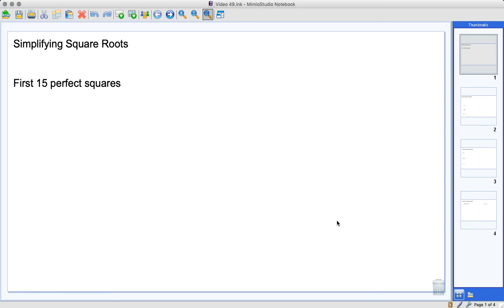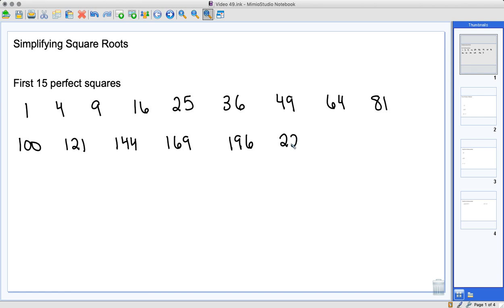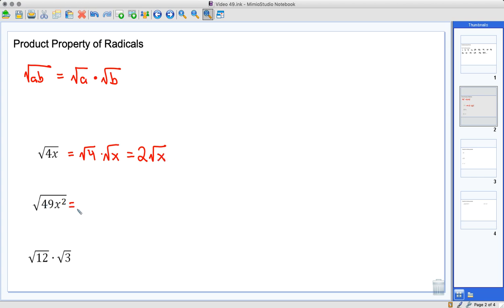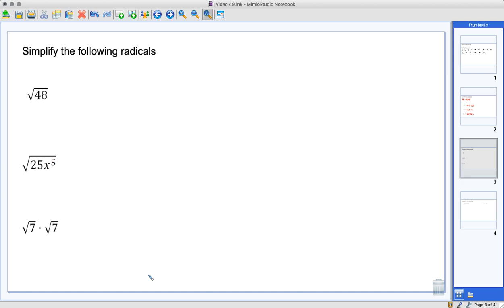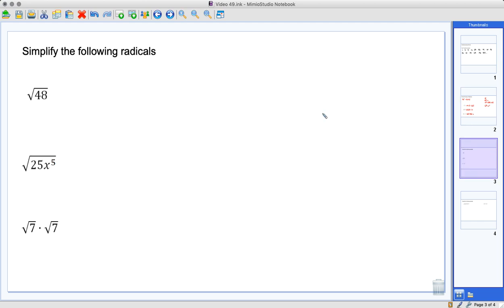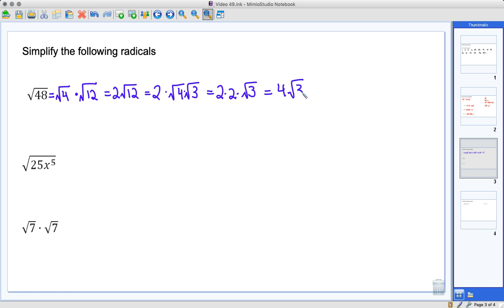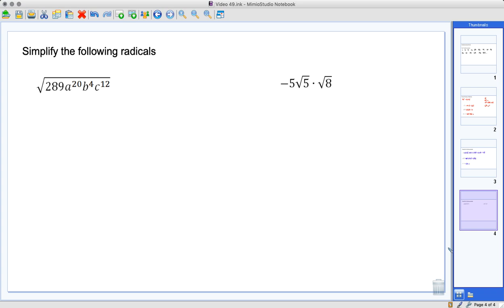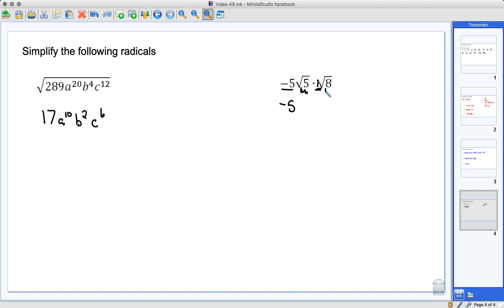Algebra 1 Section 11.2